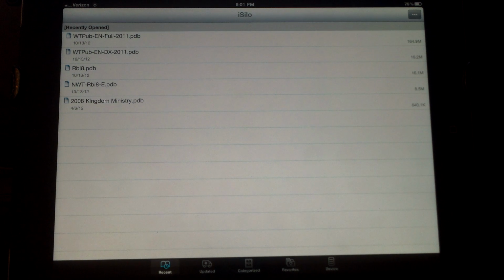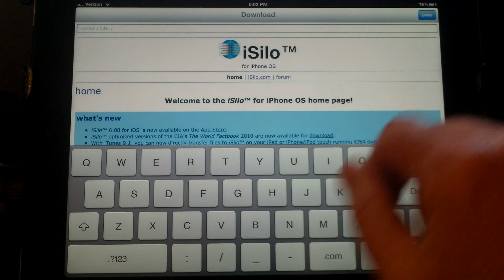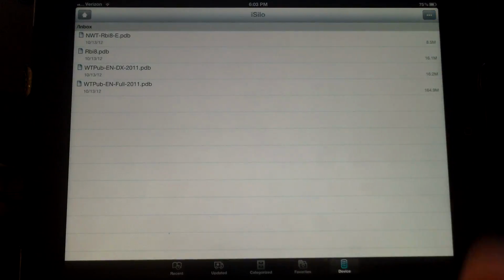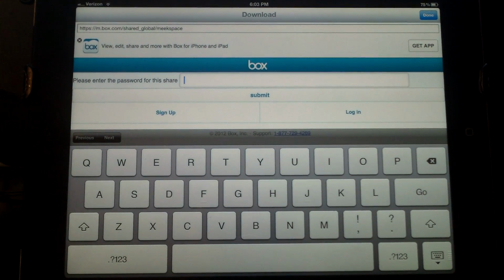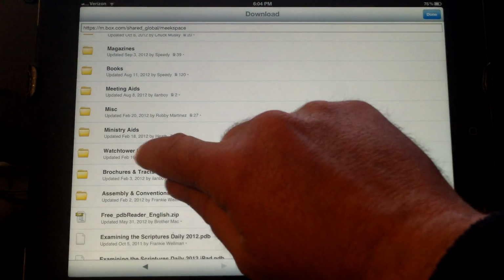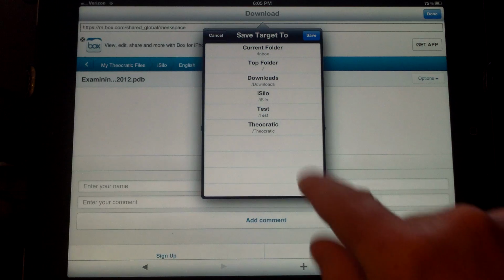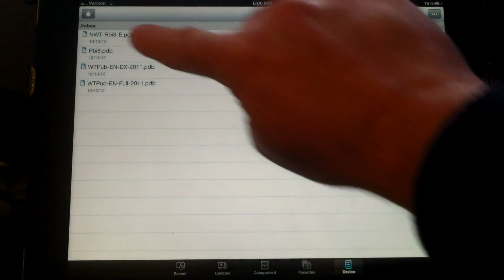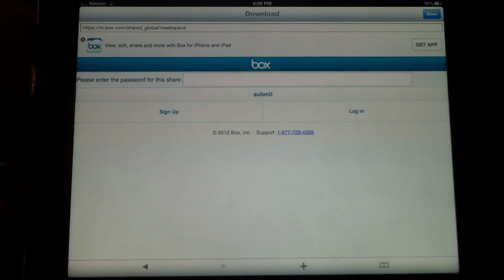Use iSilo To Download Theocratic Files On An Apple Device.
This video will show you how to use iSilo to download theocratic files right into iSilo using an Apple Device